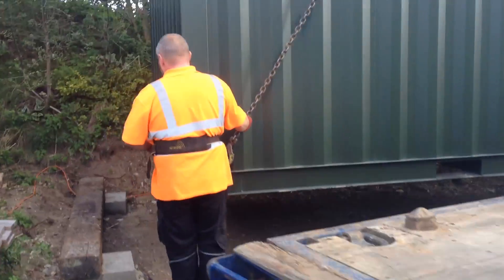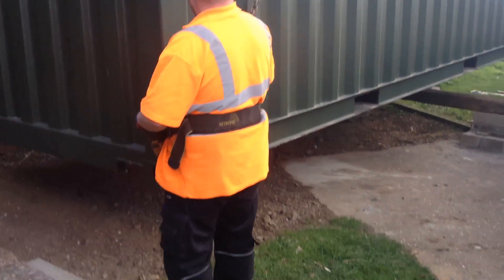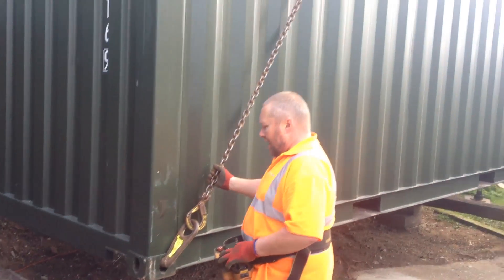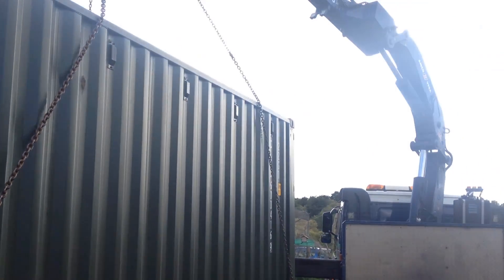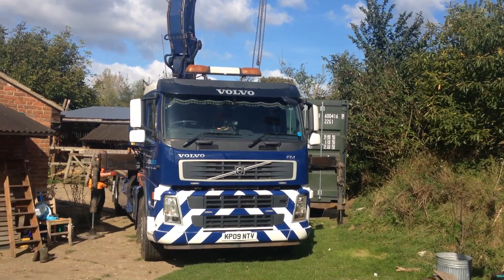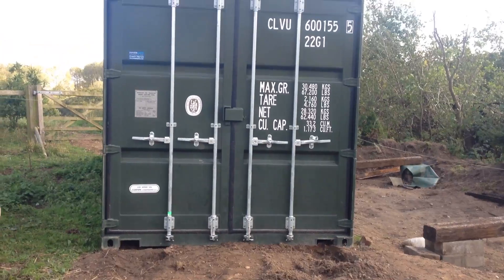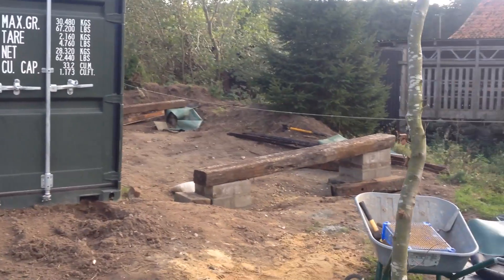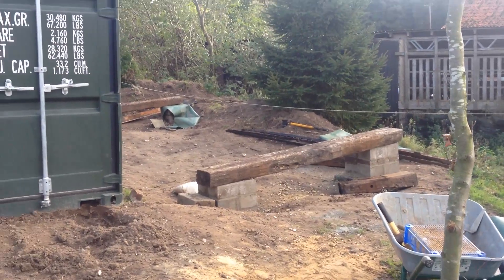Shipping container in the wrong place - a 20ft, 2 tonne problem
David Pagan Butler bought two shipping containers to house his Olive filters but one of them didn't make it onto its prepared plinths. It has left him with a big problem, a 20ft, 2 tonne problem.